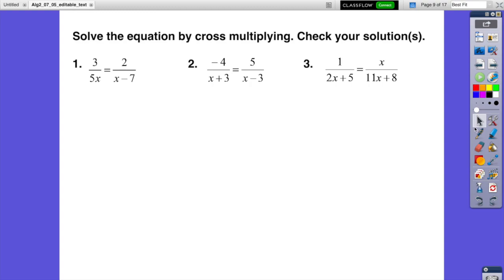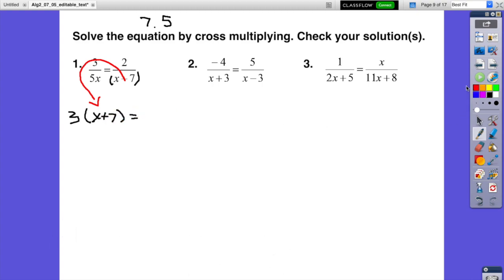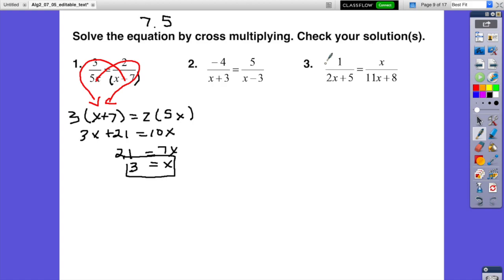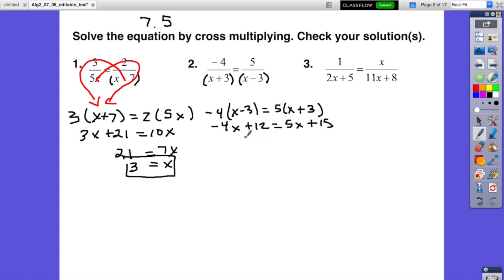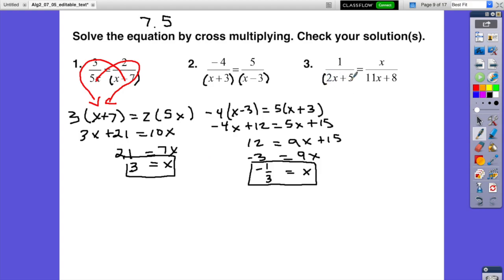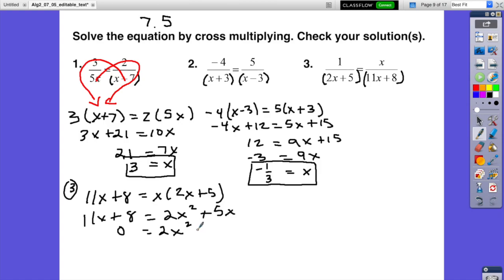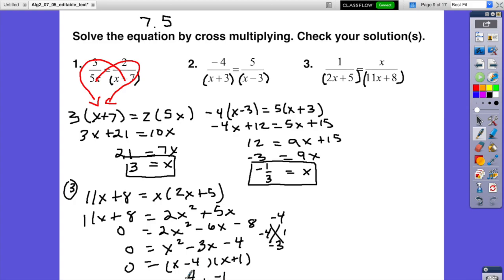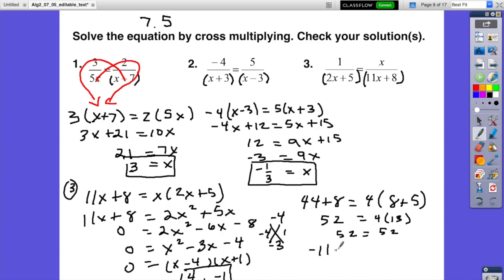Alg2 7.5 Solving Rational Equations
This video is about Alg2 7.5 Solving Rational Equations